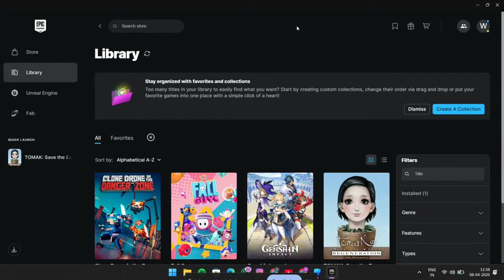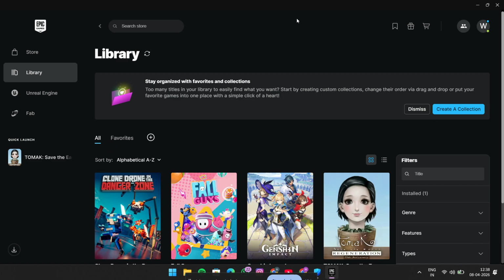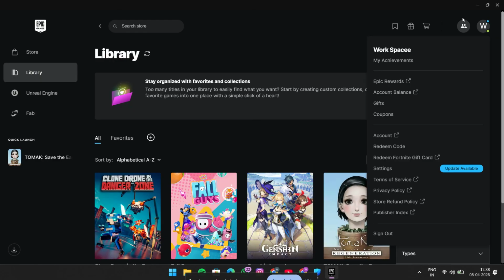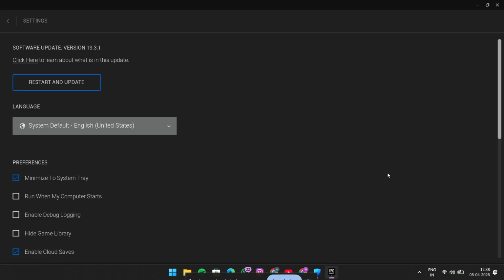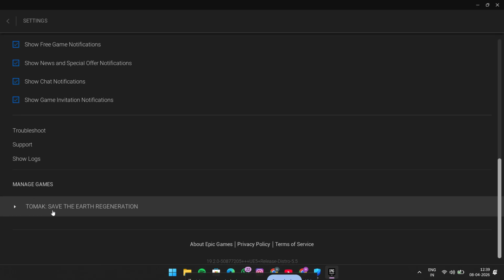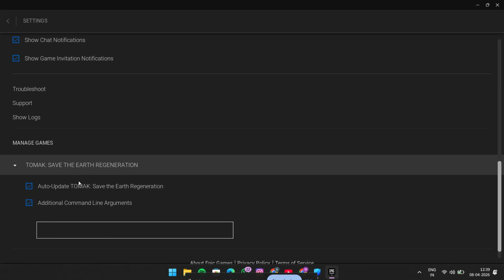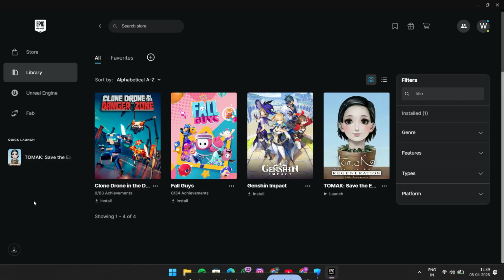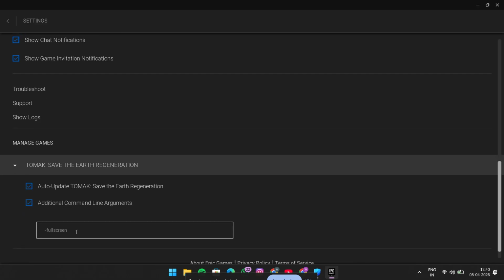How To Use Game Launch Options Epic Games (Easy Guide)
Learn how to use game launch options in Epic Games Launcher to customize how your game starts. This tutorial shows where to find Additional Command Line Arguments, how to enter options like -dx11 and -fullscreen, and how to launch your game with the new settings.

🕚Timestamps:
0:00 Intro
0:21 Open Epic Games Launcher And Go To Settings
0:49 Find Your Game Under Manage Games
1:11 Enable Additional Command Line Arguments
1:31 Enter Launch Options And Save
1:55 Launch The Game And Confirm Changes

✍️What You'll Learn In This Video:
• How To Find Game Launch Options In Epic Games Launcher
• How To Enable Additional Command Line Arguments For A Game
• How To Enter Launch Commands Like -dx11 And -fullscreen
• How To Save Epic Games Launch Settings Correctly
• How To Launch A Game With Custom Start Parameters

💡Pro Tips:
• Double-check every launch argument for spelling errors.
• Only use command line options that are supported by the game.
• If a setting causes issues, remove the argument and test again.
• Use launch options to improve compatibility or force a graphics mode.

Epic Games, Epic Games Launcher, game launch options, launch options, Additional Command Line Arguments, Epic Games settings, PC gaming, gaming tutorial, how to use launch options, dx11, fullscreen, command line arguments, launcher settings, Epic Games guide, game startup options